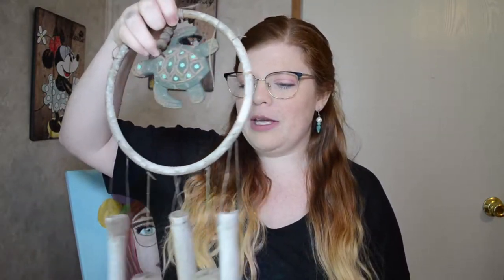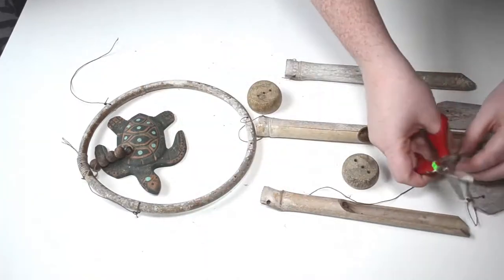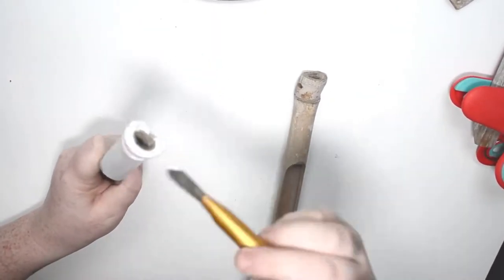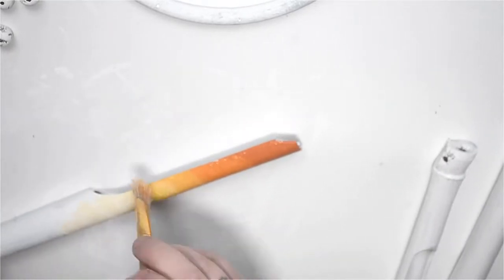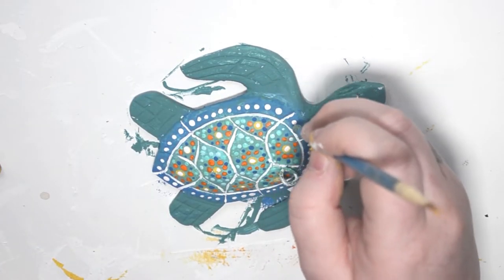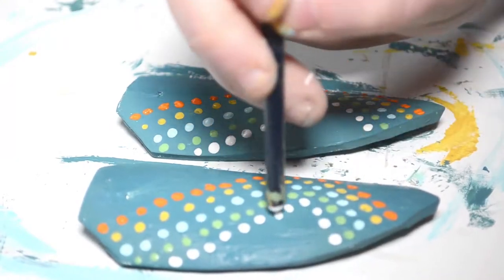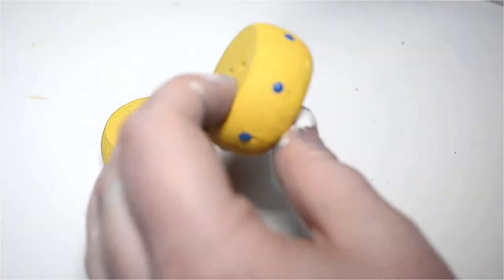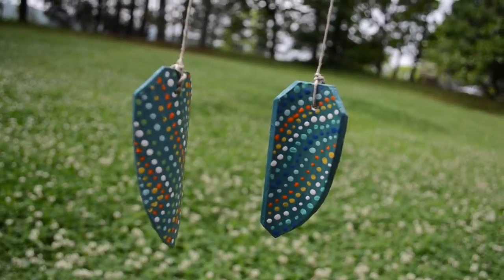Wind Chime Thrift Flip | Episode 4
Hi Friends! I know my last video was a thrist flip but since this was requested by my mother in law, I wanted to get it done. I love how it turned out, what do you think? Hope you enjoy! xoxo